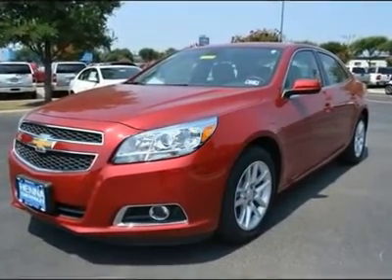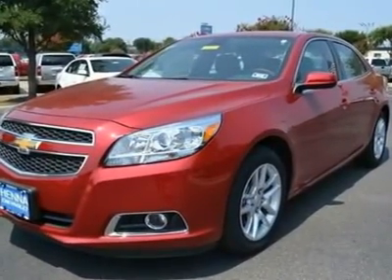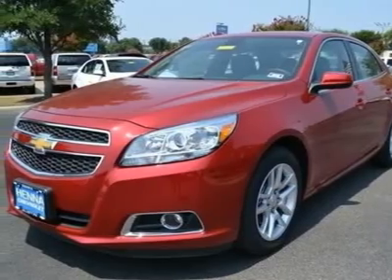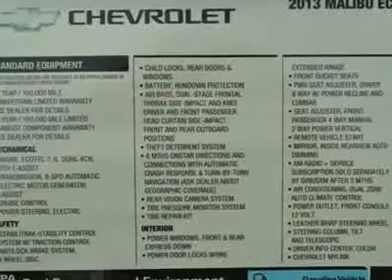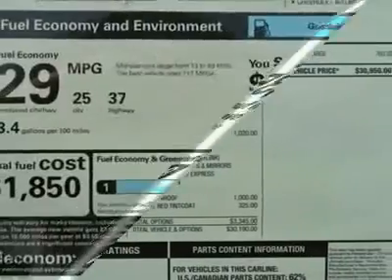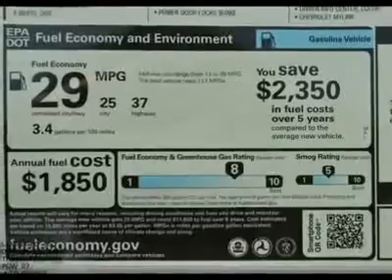2013 CHEVROLET MALIBU Austin, TX DF118128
2013 CHEVROLET MALIBU Austin, TX
Stock# DF118128
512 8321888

Henna Chevrolet
8805 North IH-35

Looking for the right car? Today could be your lucky day. With 5 miles, this Crystal Red Tintcoat, 2013 Chevrolet Malibu equipped with Automatic transmission could be yours. Request more information and set up a test drive right away.